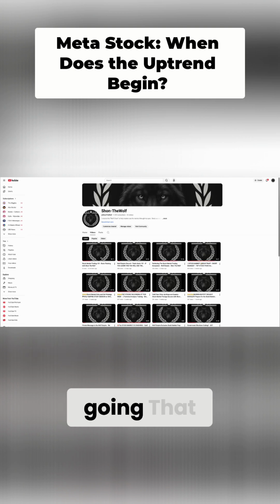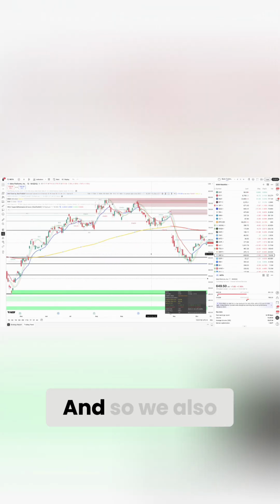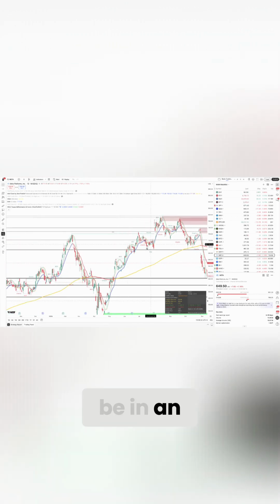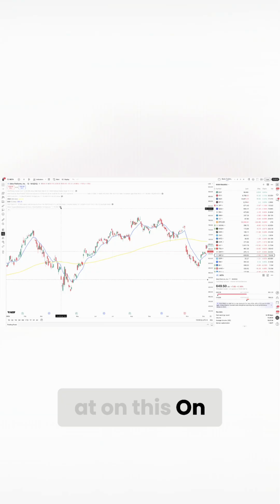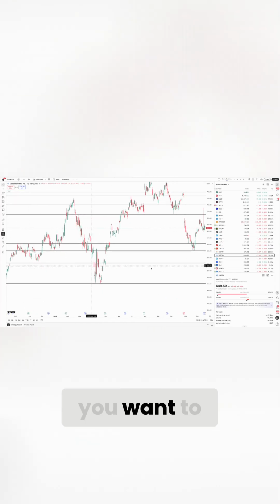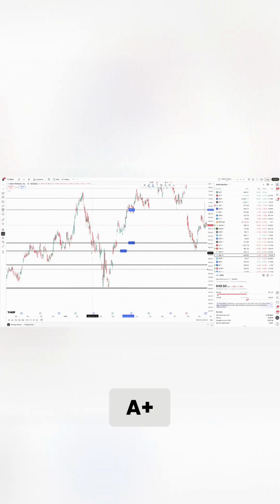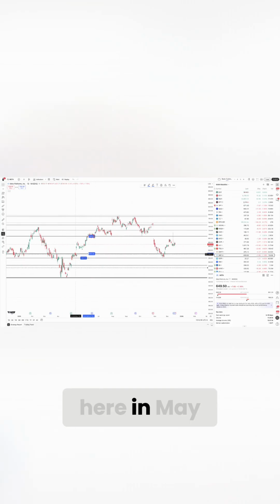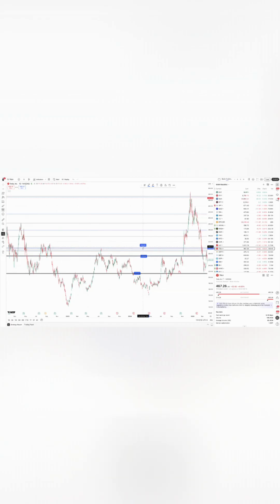Master Meta Stocks: Moving Averages, Support & Resistance Secrets!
Learn to spot trading opportunities using moving averages and support/resistance. See how Meta's chart patterns mirror trends in the housing market, giving you an edge in any market.